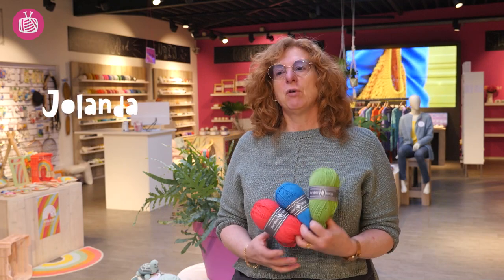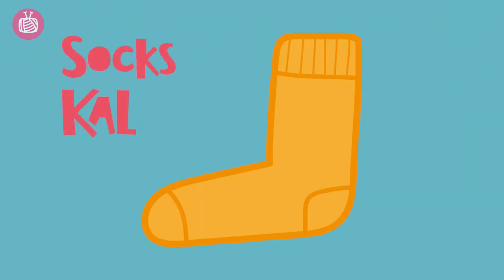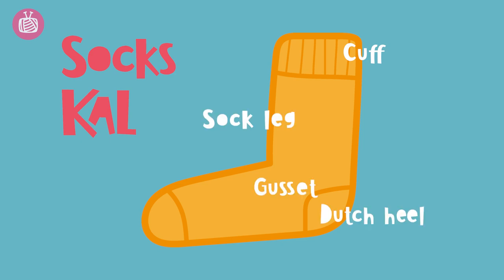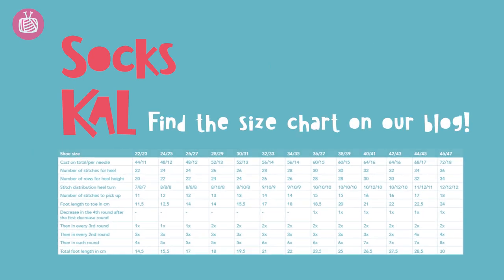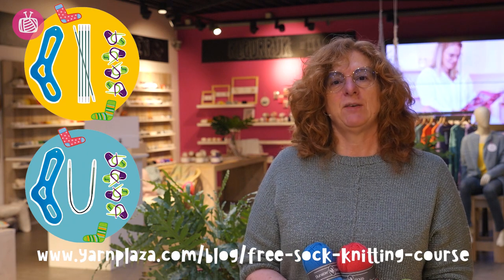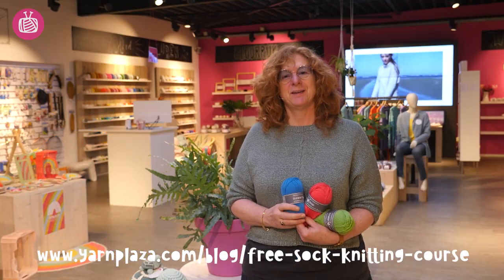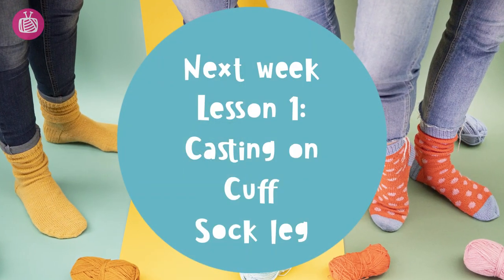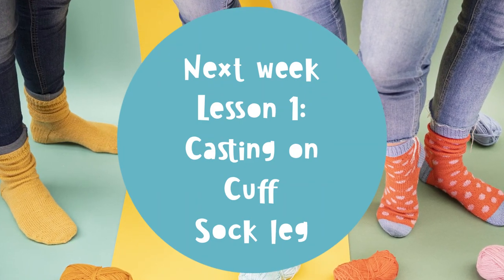Socks KAL| Week 1 - Preparation and details of the KAL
In this first video we explain how the KAL works and what we will do in the coming weeks. We take you through what yarn to choose for your socks, what you need to get started and what basic stitches are used. We also go through the different parts of a sock and explain how to knit socks in the right size.